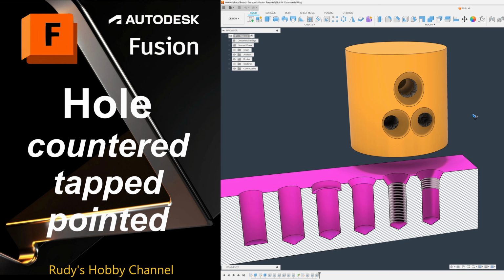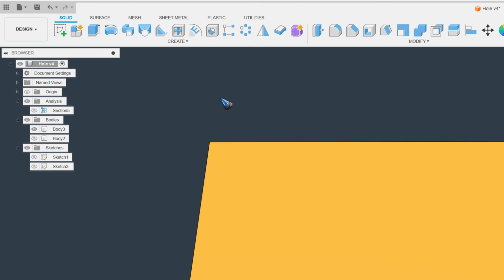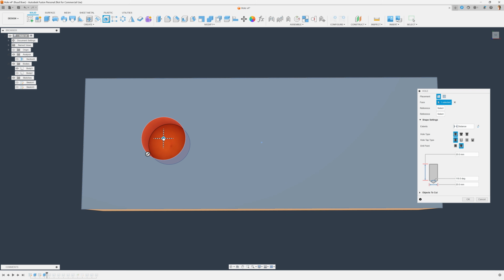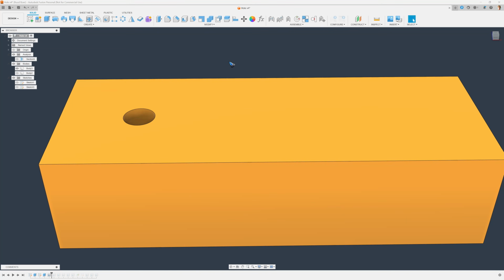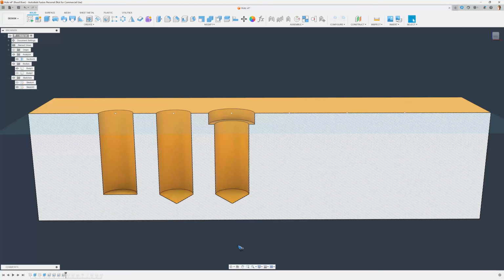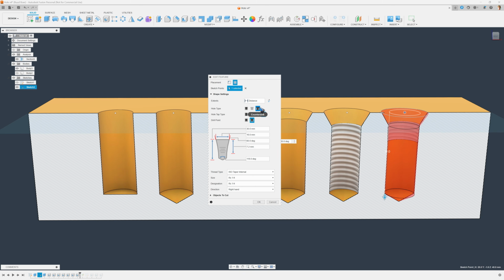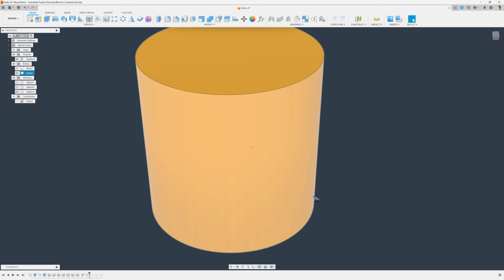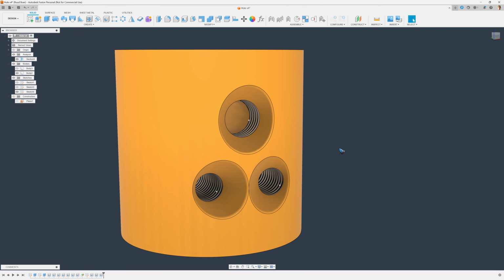Autodesk Fusion 360 34 Hole (counterbore, drill point, thread)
The Hole feature in Autodesk Fusion 360 allows us to make holes with features like a counterbore. a drill shape, thread and more. There also are options to specify hole features and dimensions according to several different engineering standards.

Episode 34 of a step by step tutorial series for Autodesk Fusion (formerly called Fusion 360).

October 2024.